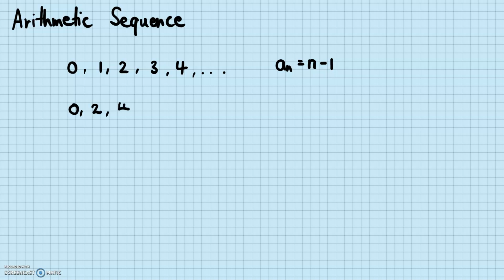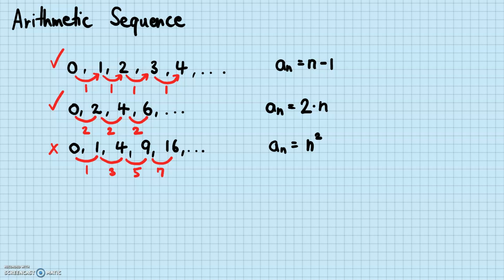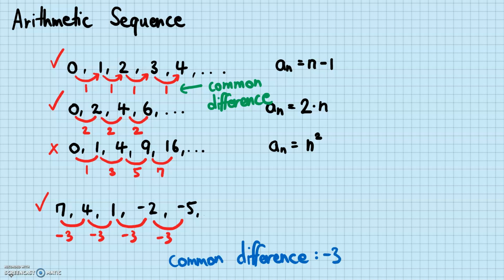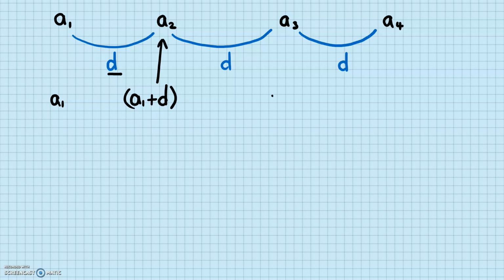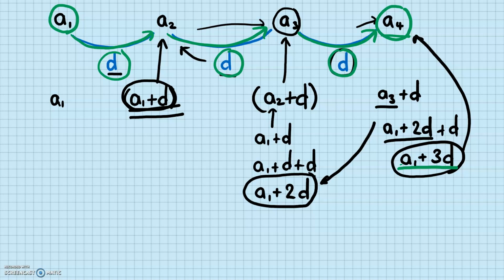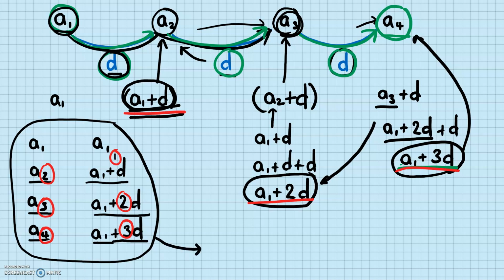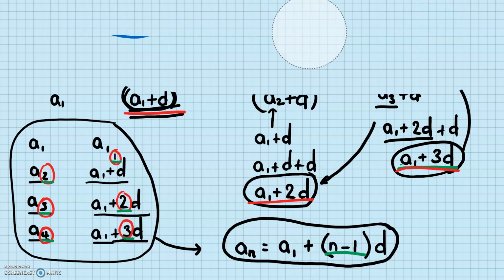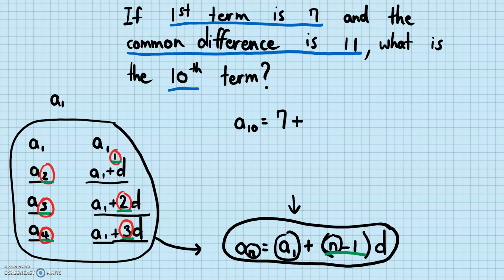Sequences and Series - Arithmetic Sequences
Arithmetic sequence is the most fundamental and one of the most common form of sequences. Learn everything you need to know about an arithmetic sequence here!